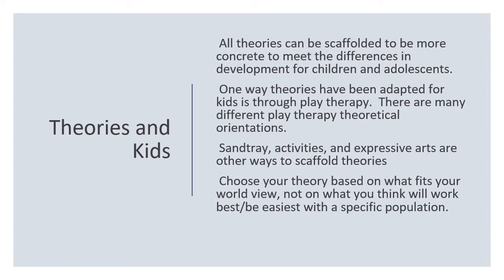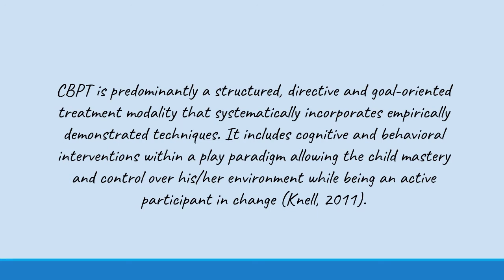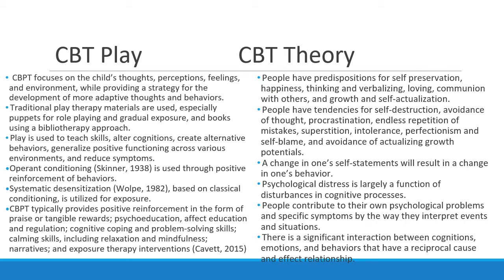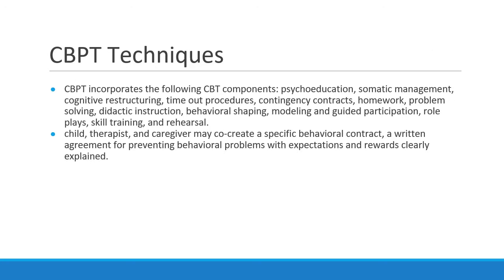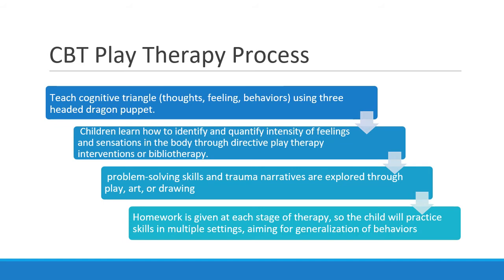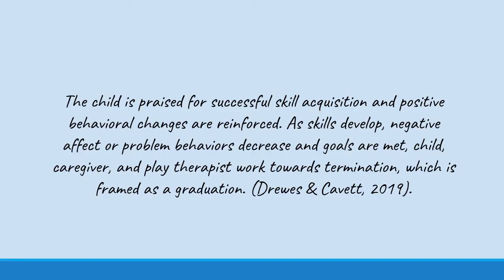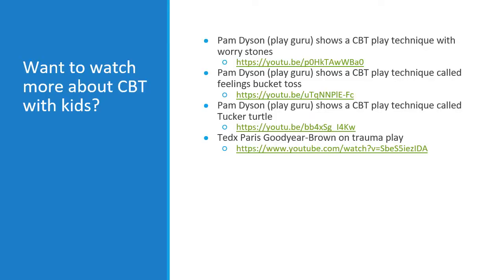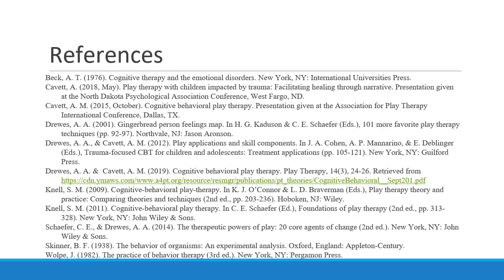CBT for Kids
CBT for Kids Theory Lecture
Audrey Robinson, Ph.D., LPC-S, RPT, Certified-CCPT, CSC